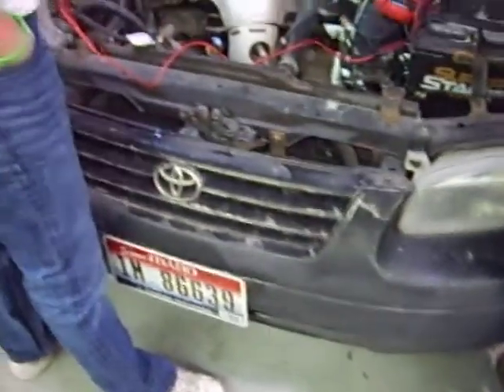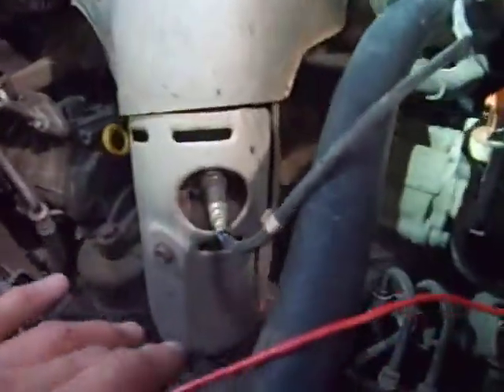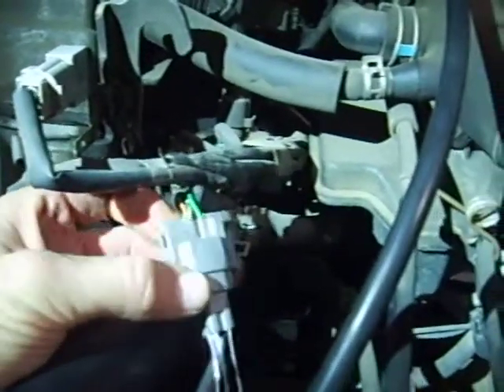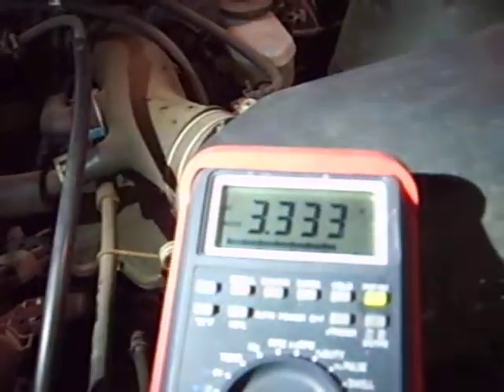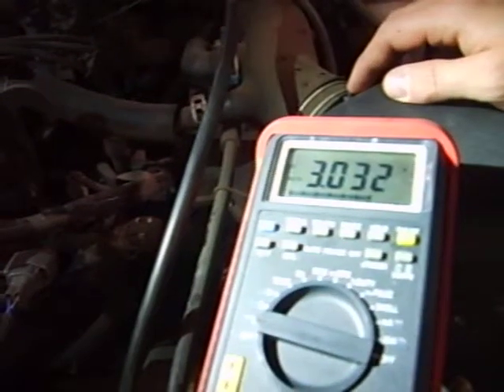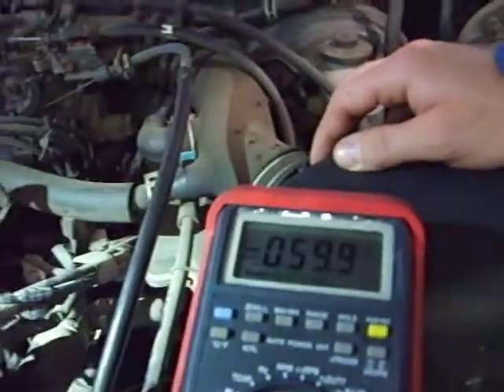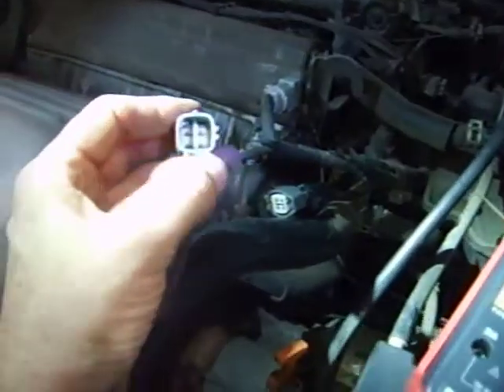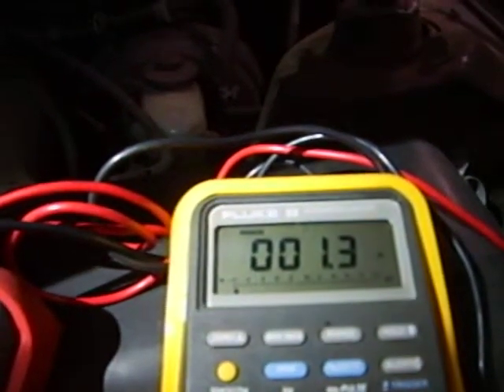A F sensor Volt checks Camry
These are the voltage checks that Toyota specifies on this Air Fuel Ration Sensor.